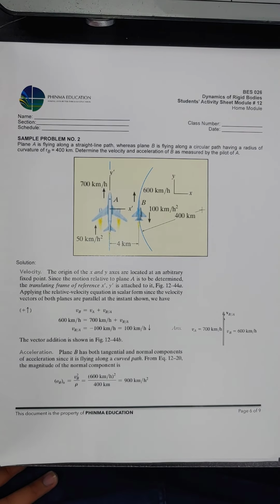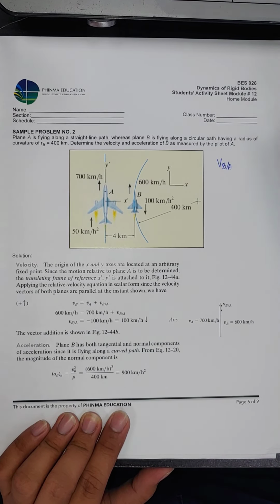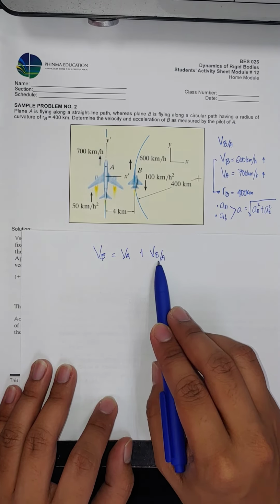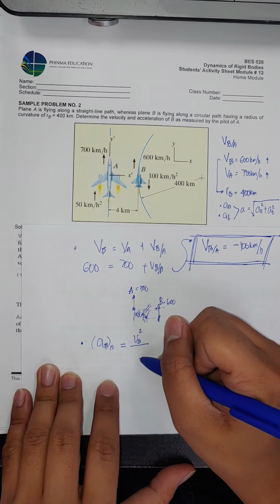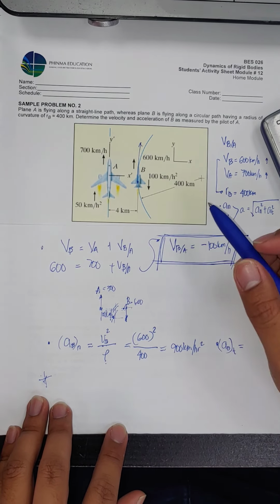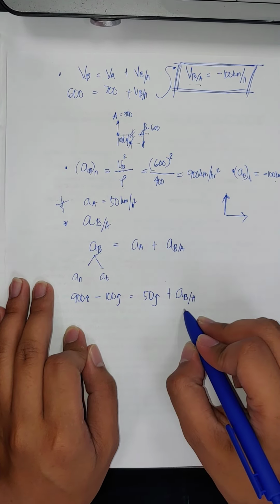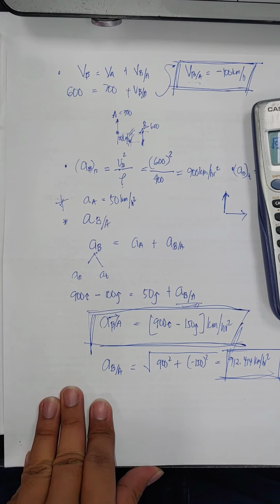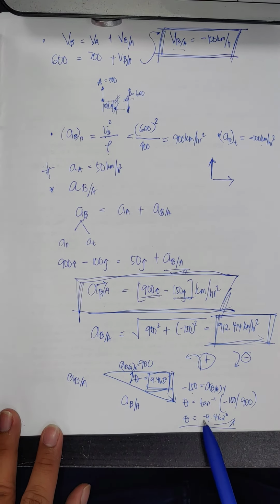Dynamics of Rigid Bodies: Relative Motion of Two Particles using Translating Axes - Part II